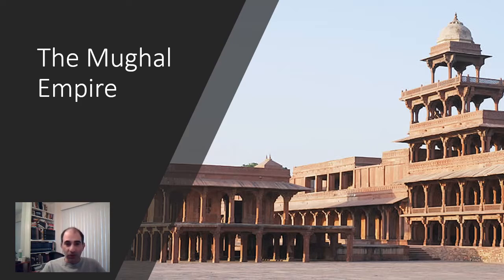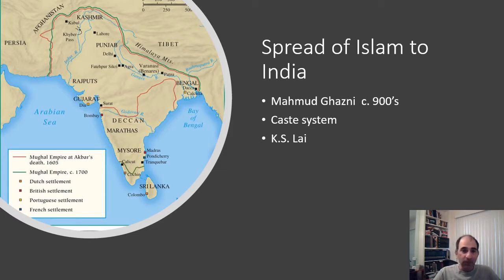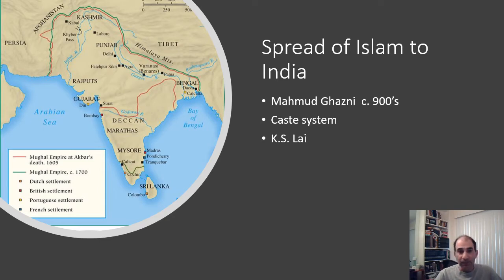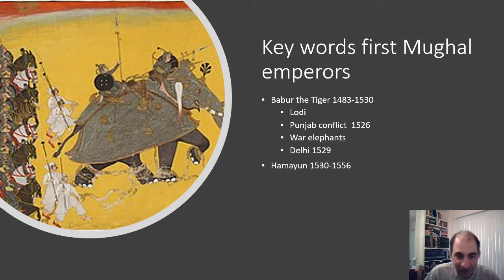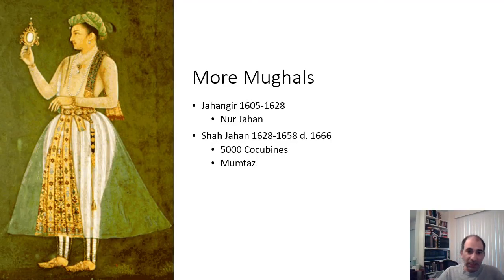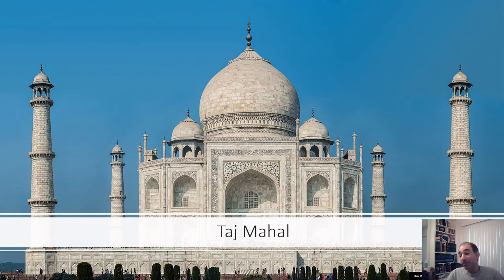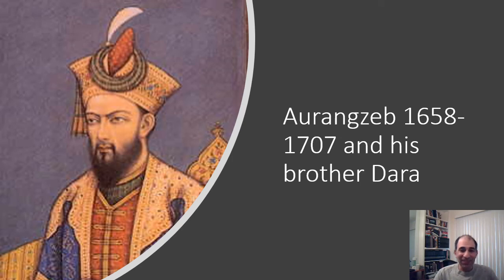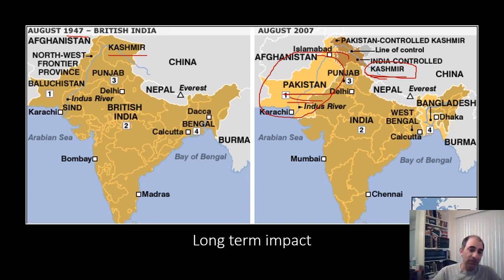The Mughal Empire